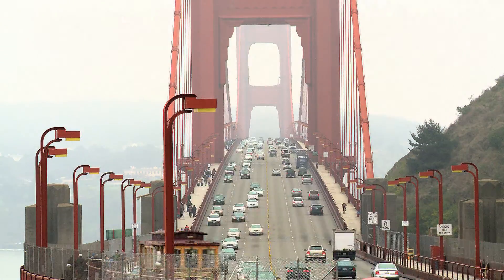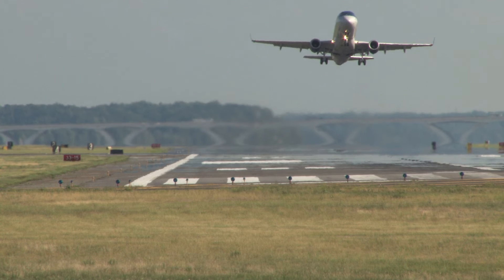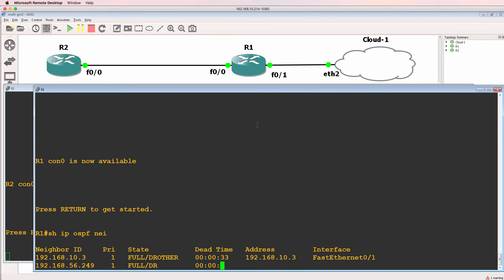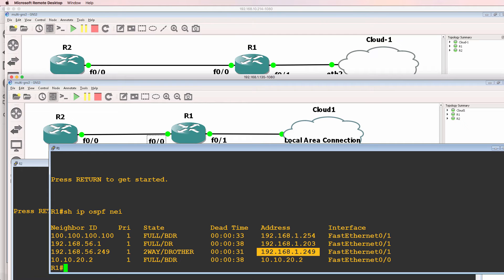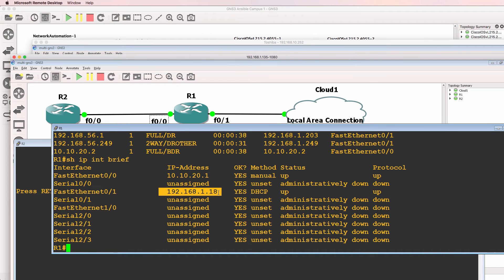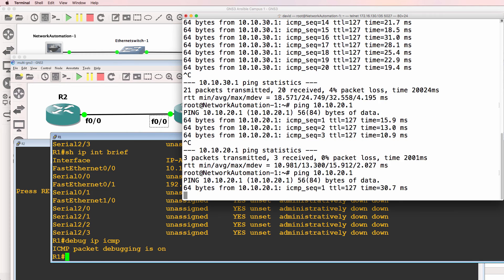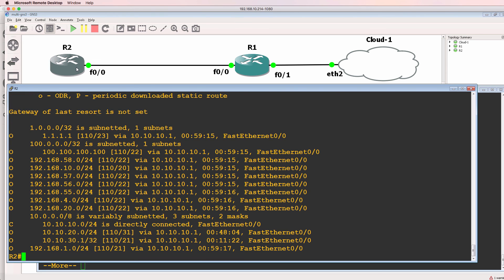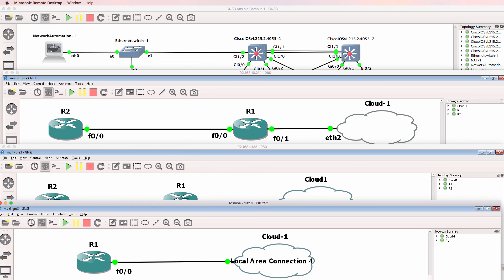GNS3 Multiple Servers: Scale your GNS3 networks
In this video we discuss scaling GNS3 networks using multiple servers.